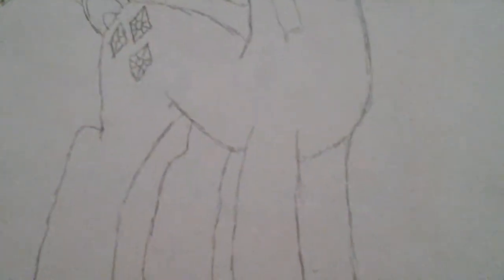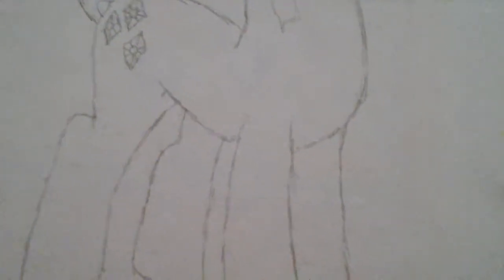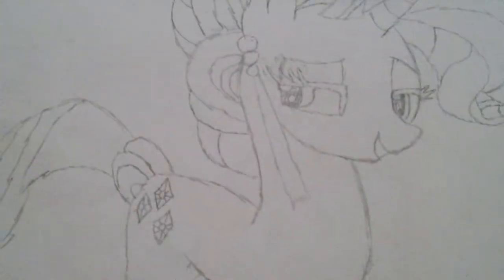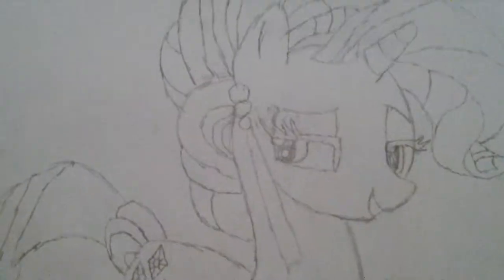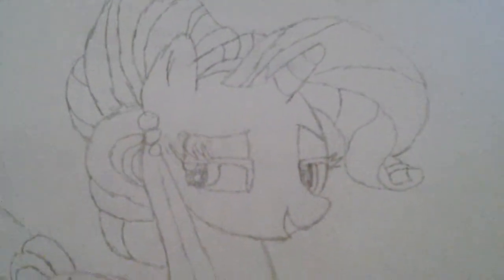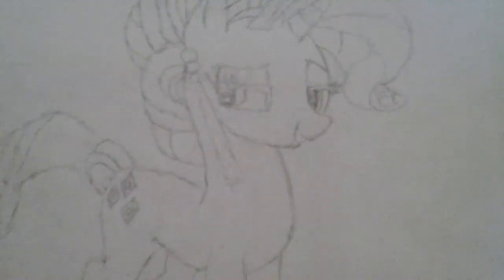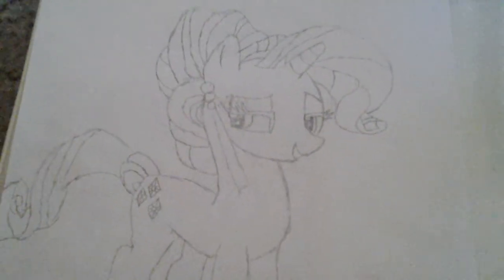MLP Crystal Rarity Drawing (For citlallip2020)